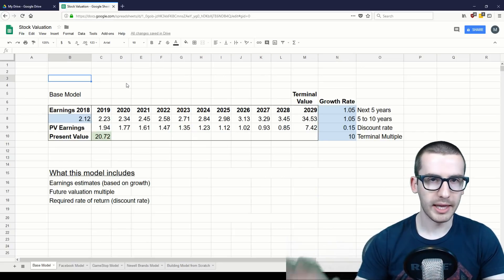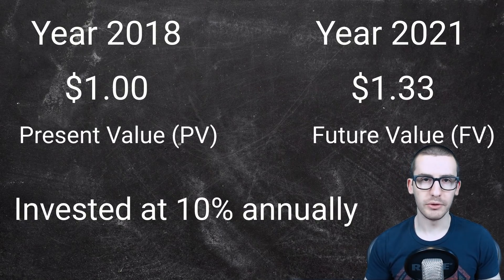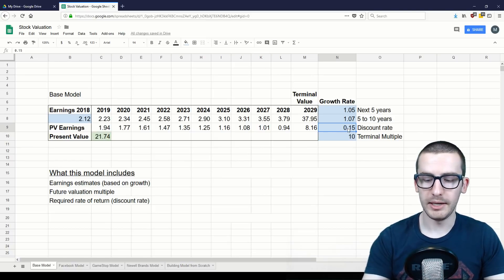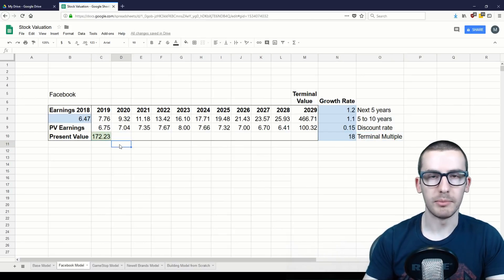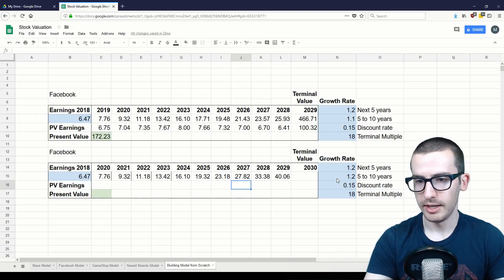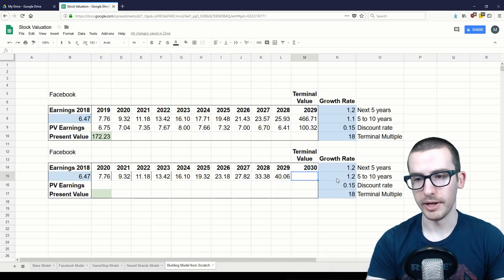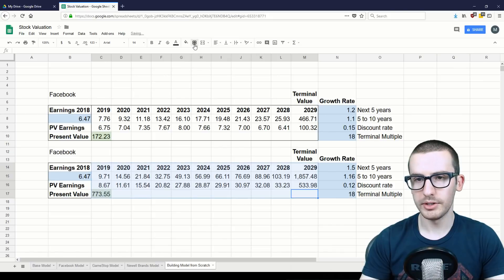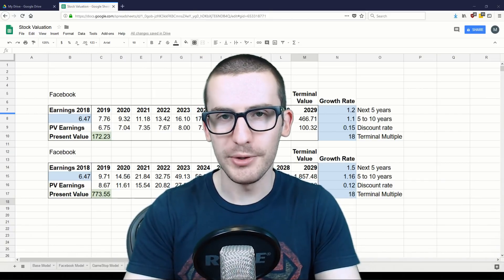How to Value a Stock with This Simple Model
Learn how to value a stock with this simple stock valuation model in Google Sheets. I will explain one way how to value a stock, analyze three stocks using this spreadsheet model, and teach you how to build this value stock model for yourself.

This is a value-packed video for you so I have added some navigation timestamps you can use for future reference. You will get the most value out of the video if you are able to fully watch until the end and learn how to build and use the model for yourself.

Part 1: Model Explanation
00:00 Model context
01:03 Model introduction and explanation
03:21 Mini-lesson on discounting cash flows
04:31 Notes on model inputs

Part 2: Using the Model to Value Stocks
05:29 Analyzing and valuing Facebook stock (FB)
06:22 Understanding growth rate assumptions
07:34 Analyzing and valuing GameStop stock (GME)
08:33 How to test for a margin of safety
09:49 Analyzing and valuing Newell Brands stock (NWL)

Part 3: Building the Model
10:59 How to build the model yourself
11:40 Setting the years
12:06 Calculating the future earnings
14:22 Calculating the discounted earnings
17:36 Checking your model
18:11 What to do if you need help?